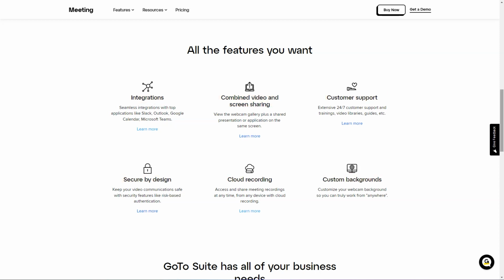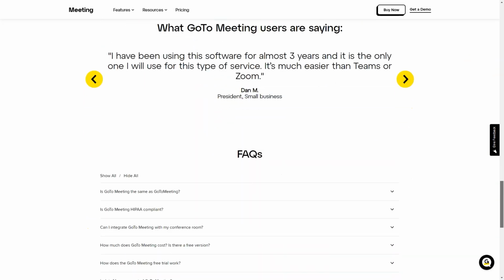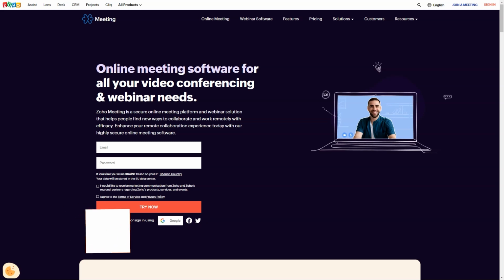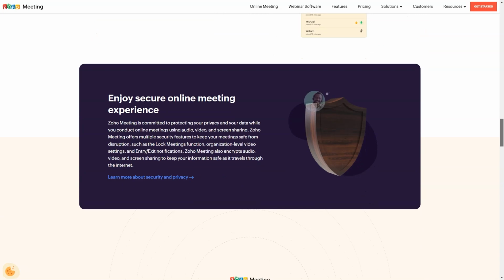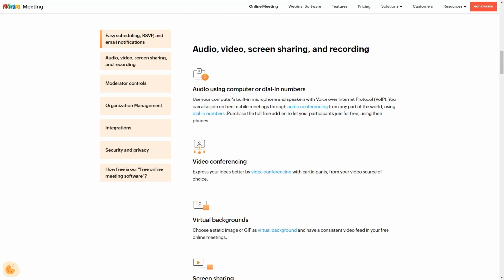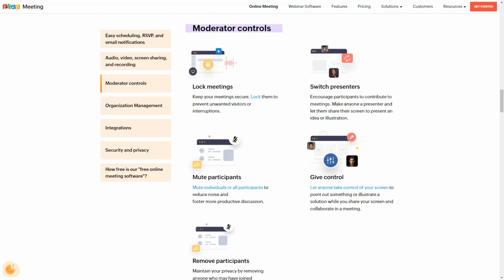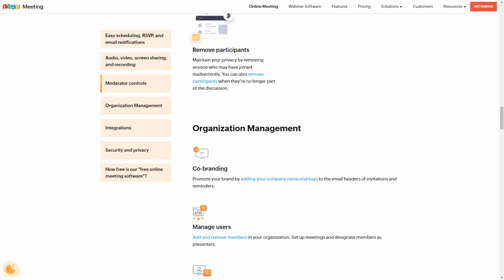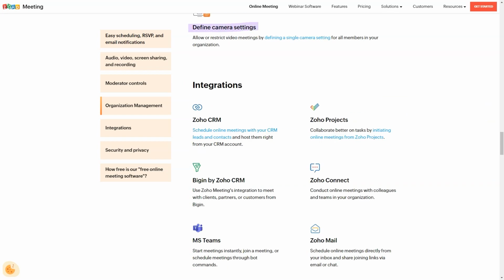Top 5 Screen Recording Software if You Want Start Work from Home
00:01 Intro
03:21 How to Choose a screen recording software
05:17 How to Start Recording
07:48 Top 5 Screen Recording Software
08:03 How to Start Work from Home
10:21 Outro
Screen recording can be a useful skill to have if you want to work from home, as it allows you to create video tutorials, demonstrations, and other types of videos that can be used for a variety of purposes. Here are a few steps you can follow to get started with screen recording:

Choose a screen recording software: There are many software options available for screen recording, ranging from free programs like OBS Studio to paid ones like Camtasia. Choose one that fits your budget and meets your needs.

Set up your screen recording environment: Before you start recording, make sure that your computer and microphone are set up and configured properly. You may also want to consider using a secondary monitor or a webcam to include yourself in the recording.

Plan your recording: Think about what you want to include in your screen recording and how you want to present the information. Make a rough outline or script to help guide your recording.

Start recording: Once you're ready to start, launch your screen recording software and set up the recording options (such as the size of the recording area and the audio source). Then click the "Record" button to begin.

Edit and publish your recording: After you finish recording, use your screen recording software's editing tools to trim, cut, and add effects to your video. Then save the video and publish it to a platform like YouTube or Vimeo.